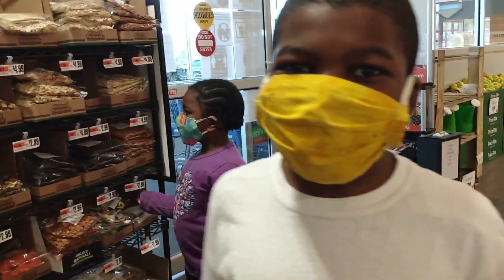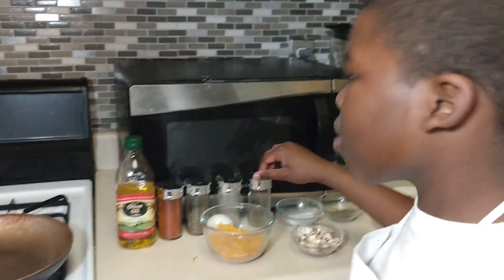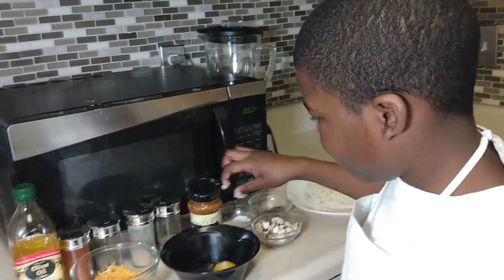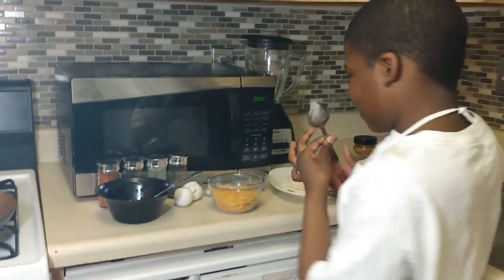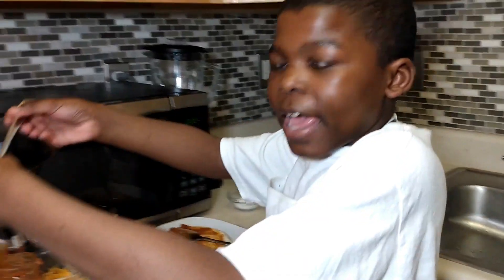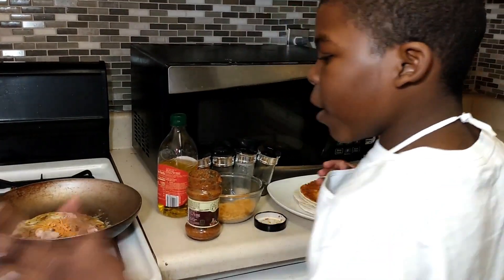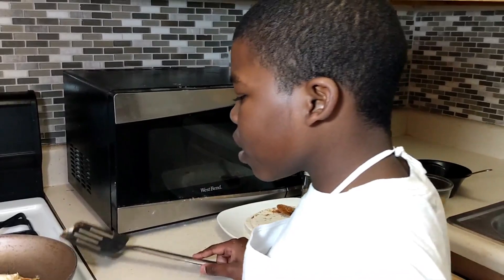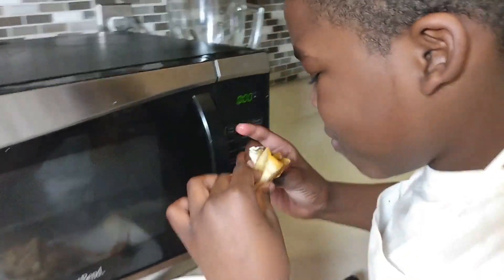BREAKFAST EGG BURRITO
Hi guys... Remember that when your cooking. Always be careful and if your a kid like me, ask your parents for help.

I really hope that you liked it and will try to make some of the food I shared in the video.

Follow me FB @kidchefelijah

Until next time... Lets get to cookin!!!